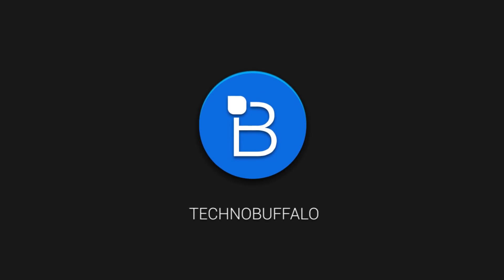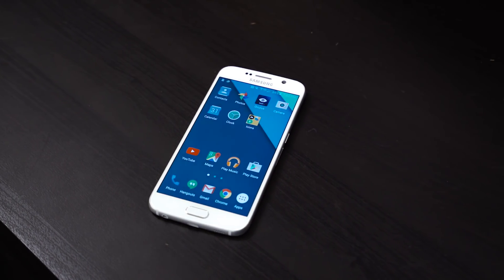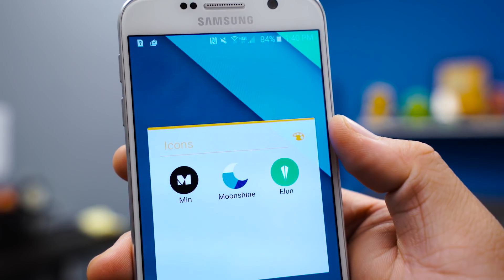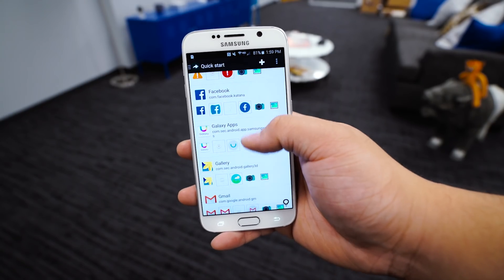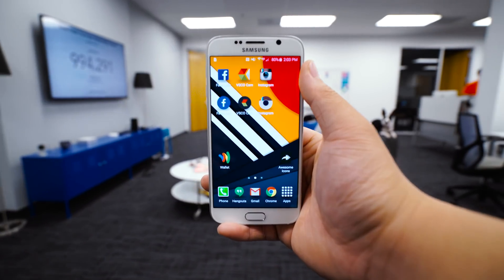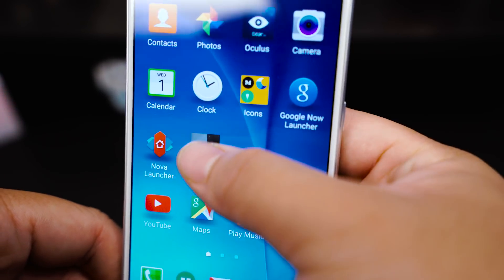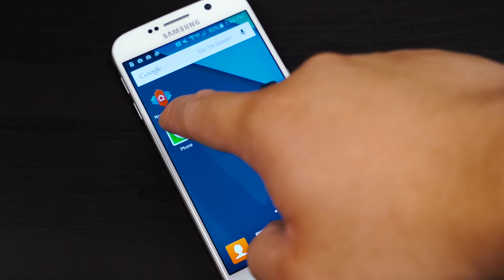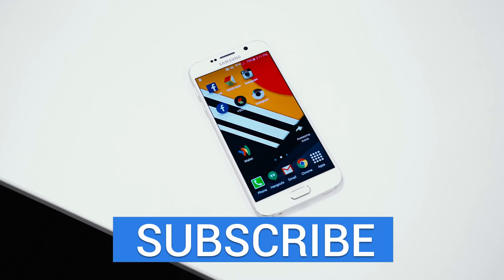Android Mods: Custom app icons! (All Launchers)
Awesome Icons lets Android users change app icons on an individual basis, bringing up the level of personalization.